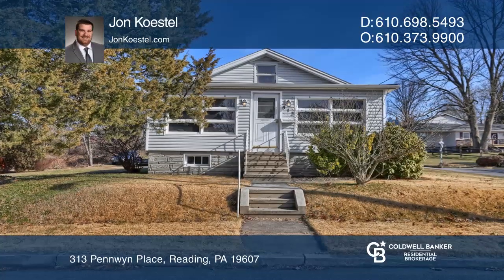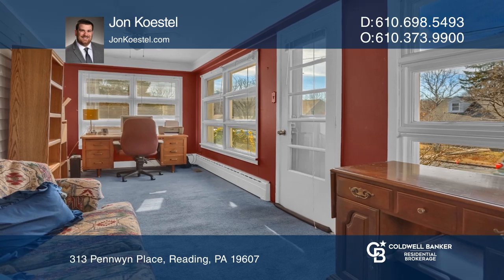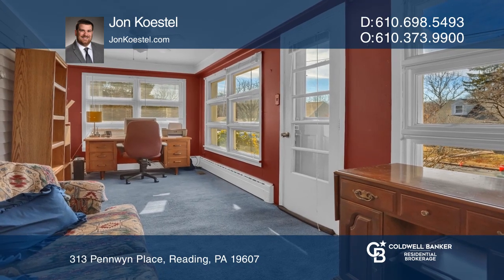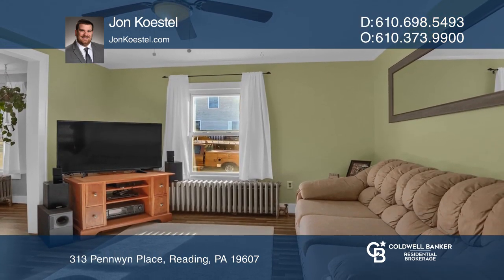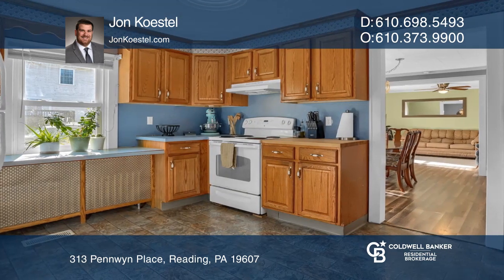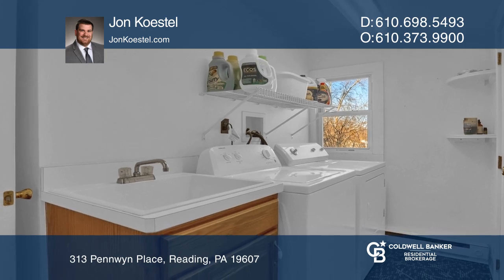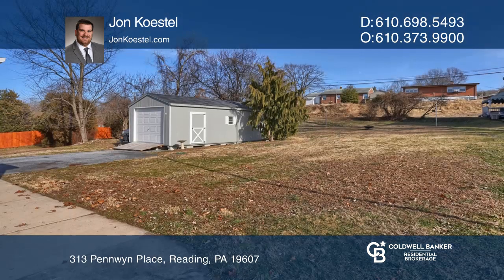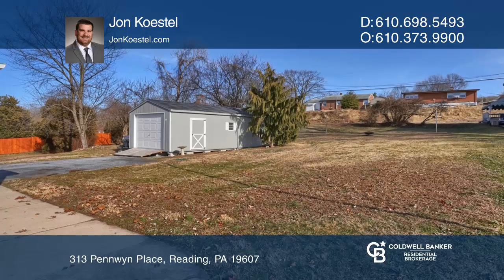313 Pennwyn Place Reading, PA | ColdwellBankerHomes.com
313 Pennwyn Place, Reading, PA

Welcome to this beautiful single family ranch, three bedroom and one bath home in Governor Mifflin School District.  This home has newly installed gas heat with central air conditioning.  The property has a detached garage and a shed for ample storage space.  The driveway provides plenty of off stre